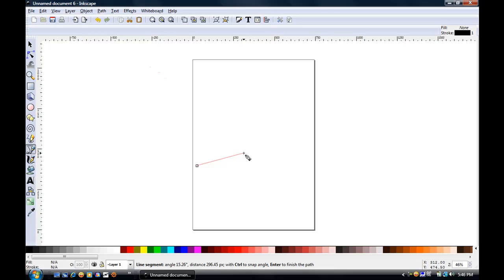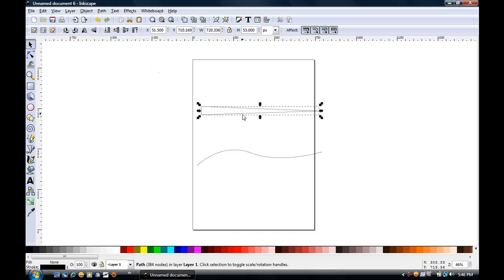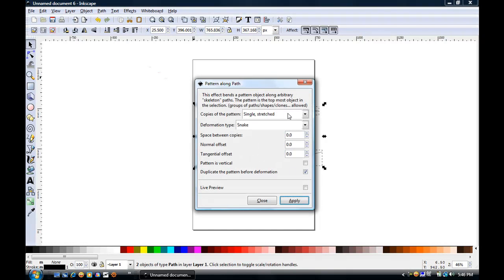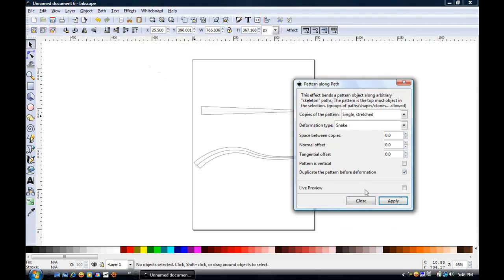Inkscape Tutorial by Olebull1: Swirls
This is a simple tutorial that shows how to make swirls that follow your bezier curves tool in inkscape.